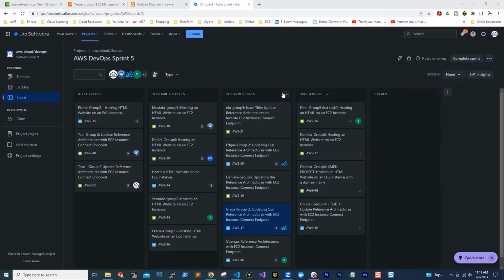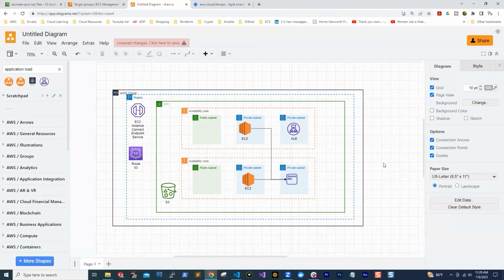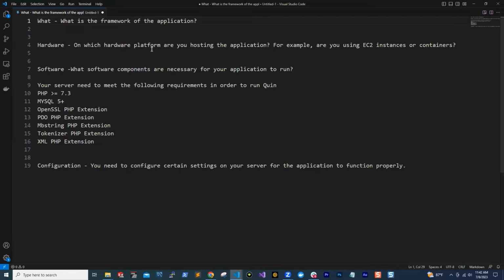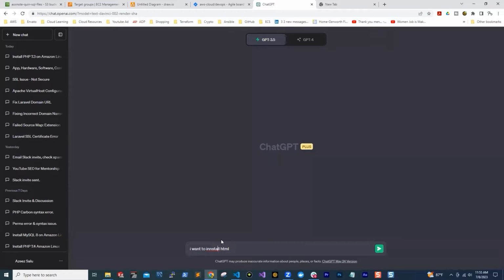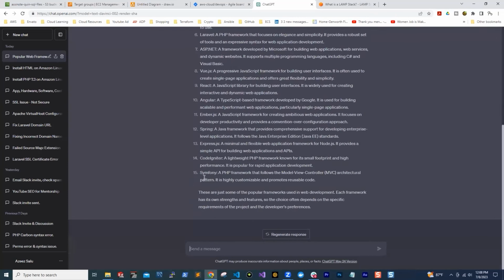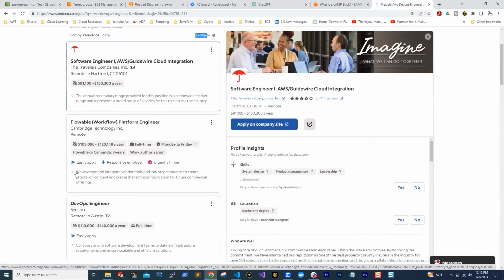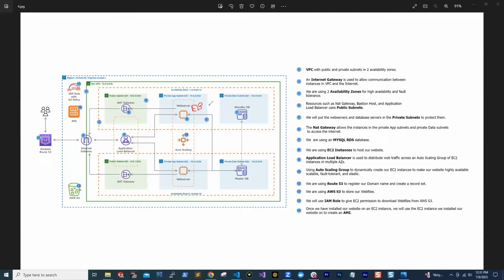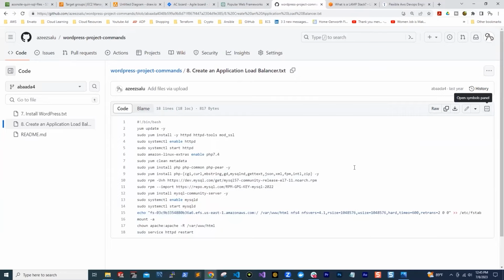AWS DevOps Mentorship: Deploy Any Application on AWS Cloud, Jira, Troubleshooting & More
Join our weekly AWS DevOps mentorship class and learn valuable skills to optimize your AWS Cloud deployments, troubleshoot errors, and enhance your career prospects. In this session, we cover a range of topics including creating Jira tickets, building AWS reference architectures, deploying applications on the AWS Cloud, finding relevant AWS Cloud and DevOps work, troubleshooting A-Record errors in AWS Route 53, transferring domain names to AWS, addressing SSH timeout issues, understanding the significance of Elastic File System (EFS), and more. Watch now and take your AWS DevOps skills to the next level!

Timestamps:
0:00 - Remembering to complete the projects at your own pace
2:12 - How to properly create tickets on the Jira board
9:22 - How to properly make an AWS reference architecture
16:35 - This process will teach you how to deploy any application on the AWS Cloud
29:07 - How to find the image for the reference architecture
31:27 - Understanding the different frameworks that can be used to deploy an application on the AWS cloud
37:39 - How to find AWS Cloud and DevOps work
41:56 - How to troubleshoot an A-Record error in AWS Route 53
45:26 - Understanding that the AOS Note Projects are self-paced
46:08 - Being assigned to a group, accessing the Jira board, and transferring a domain name to AWS
50:39 - Troubleshooting SSH timeout issue
54:13 - Understanding why we use an Elastic File System (EFS)
1:05:00 - Conclusion and closing remarks

Join us for this comprehensive AWS DevOps mentorship class and unlock your potential as a skilled AWS Cloud professional. Whether you're a beginner or experienced practitioner, our expert instructors will guide you through essential techniques, tools, and best practices to excel in your AWS DevOps journey. Don't miss out on this opportunity to expand your knowledge and boost your career prospects. Watch now and level up your AWS skills!